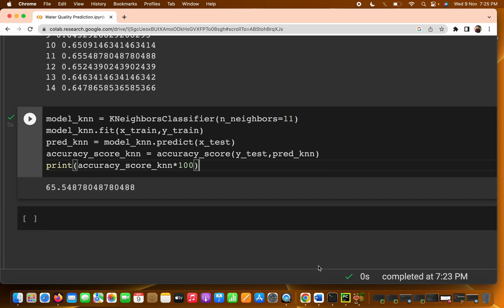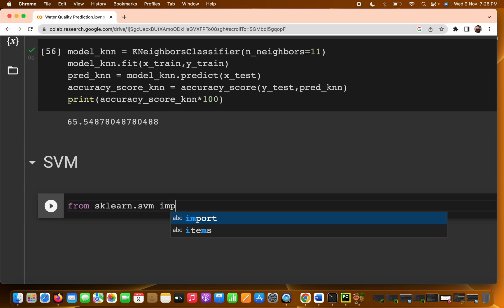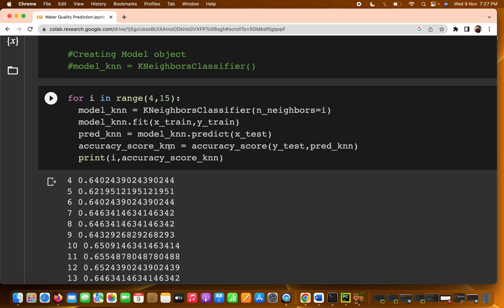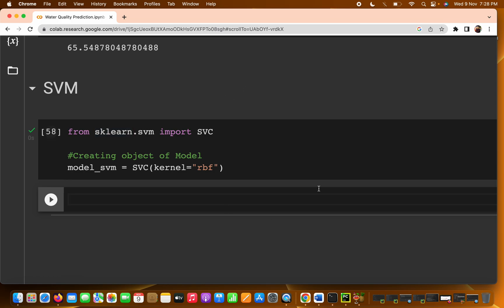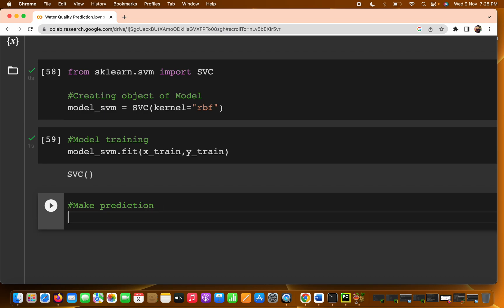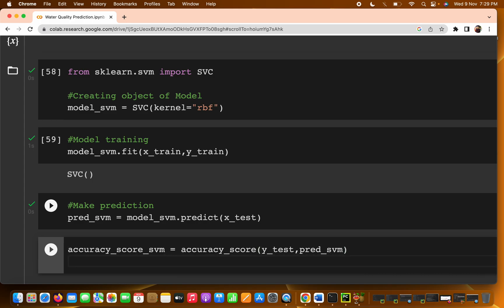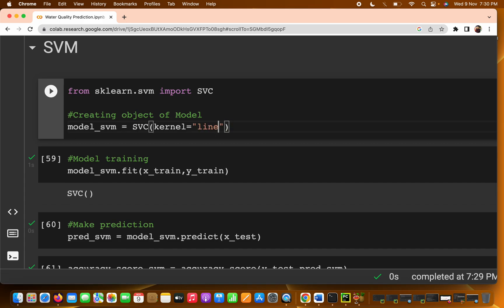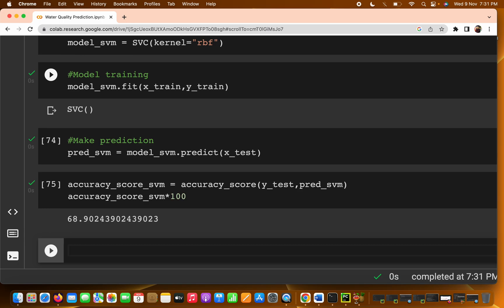Support Vector Machine SVM ML on Water Quality Predictions using Machine Learning - Part 10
In this video we will train our model using Support Vector Machine SVM ML on Water Quality Predictions using Machine Learning